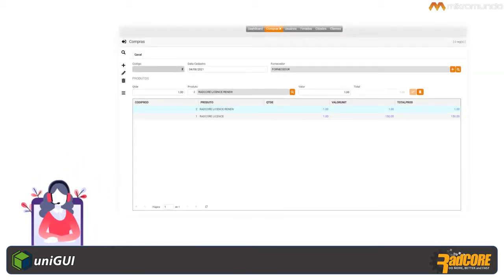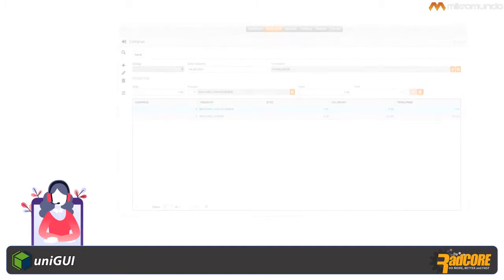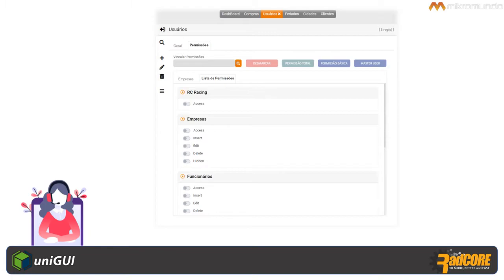New RadCORE 3.1.0.60 ( english )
The next RadCORE update brings more improvements.